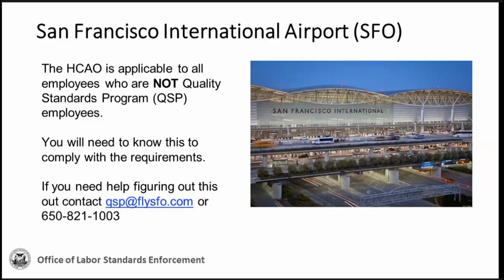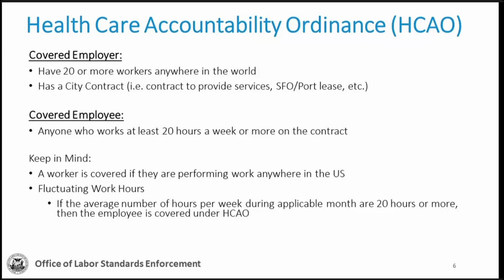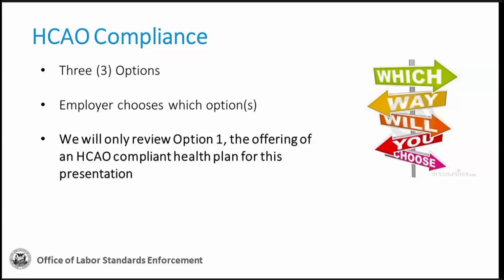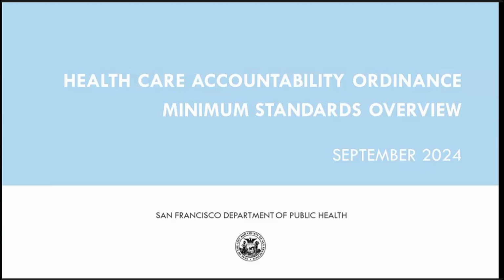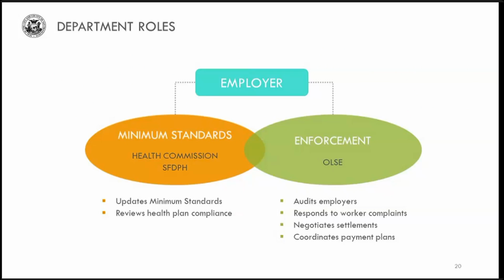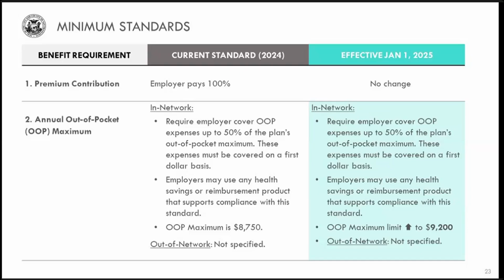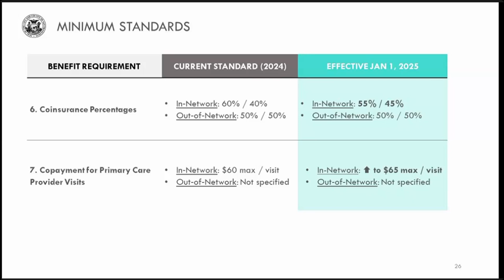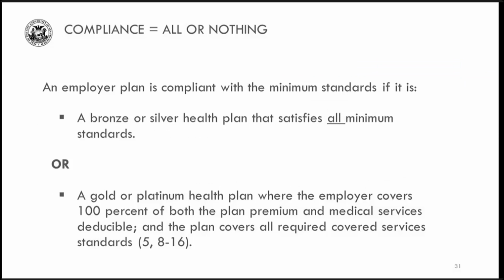HCAO Minimum Standards Webinar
HCAO Minimum Standards Webinar recorded on September 4, 2024